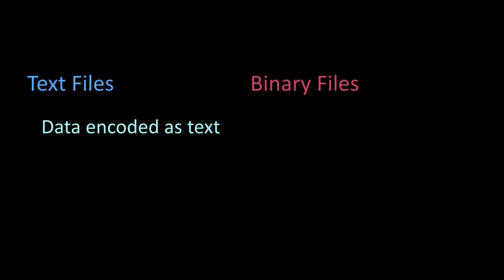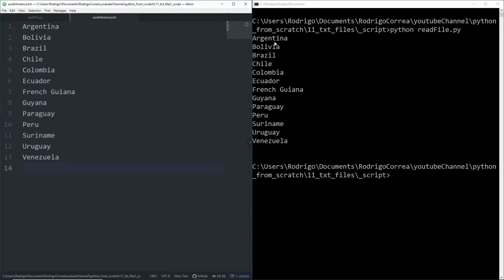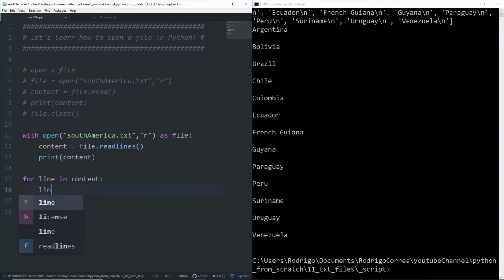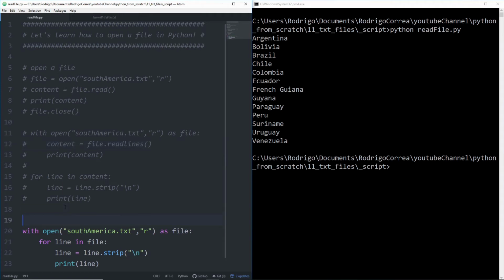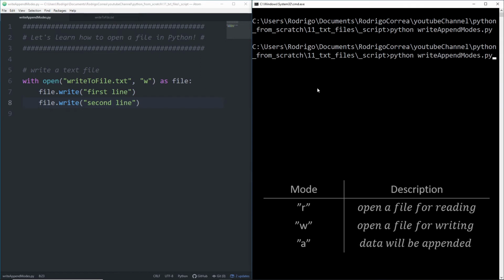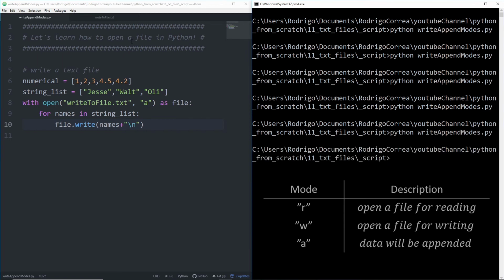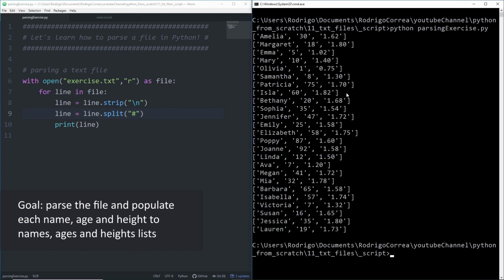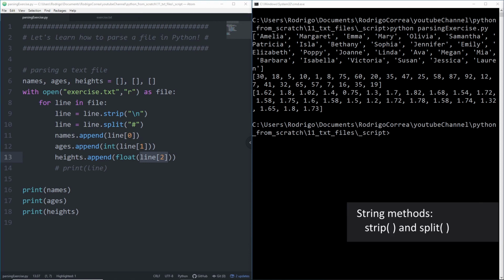Intermediate Python Tutorial #2 - Reading and Writing to Files in Python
In this Python tutorial, we will learn how to deal with text files in Python using the built-in open function. You will understand how to use the most important modes: read, write and append.
That's not all! We will discuss about file parsing and touch important string methods used for that such as: strip( ) and split( ). Finally we wrap up with a parsing file exercise to practice the new concepts. After that video you will be confident to deal with text files which is a very important skill to have as a programmer.

Timestamp:
00:00 - Summary of the video
00:17 - Types of files
00:43 - How to open a file
01:17 - File modes
02:15 - How to read data from a file
03:00 - with statement
04:10 - readlines( ) method
05:05 - String: strip( ) method
06:22 - How to iterate over a file line by lin
08:47 - How to write data to a file
11:43 - How to append data to a file
12:37 - Exercise: Parsing a text file
16:14 - Converting data types
17:00 - Next video announcement